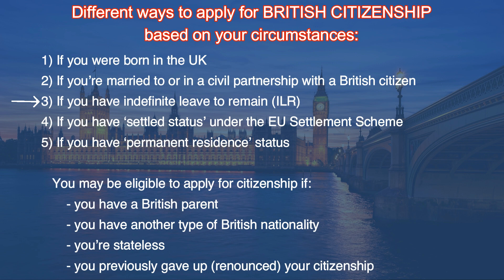You Can be a British Citizen in 2023 with these Simple Documents / Requirements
Here's PART 2 of the mini series of video about my BRITISH CITIZENSHIP APPLICATION 2021.

In this video I will be sharing the requirements and ways you can be eligible for British citizenship application. I will also be discussing the actual documents and supporting evidences that I provided on the day of my biometrics appointment.

Just a reminder, I am not an immigration lawyer, adviser or officer. Everything that has been shared and discussed in this video are all based on my experience and own circumstances.

I just hope that this video will serve as a guide to everyone who are planning to apply for citizenship here in the UK. I will try my very best to answer all your questions.